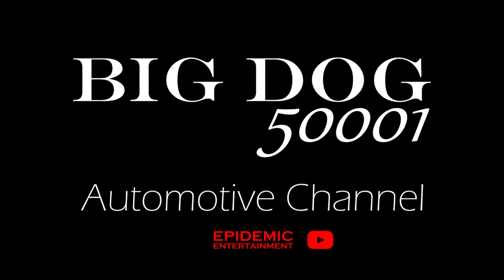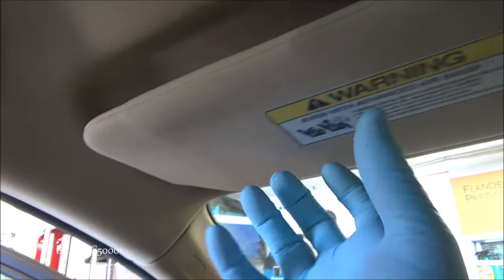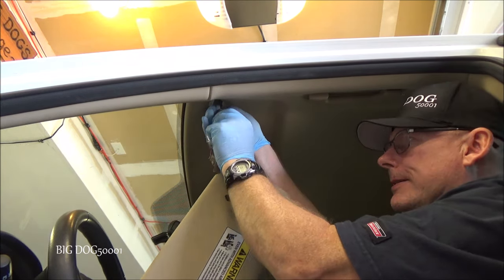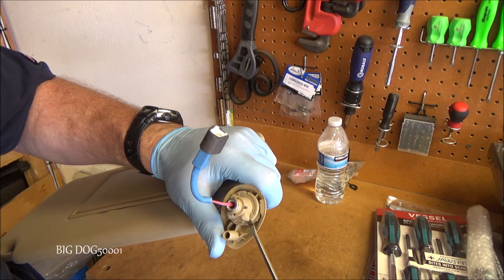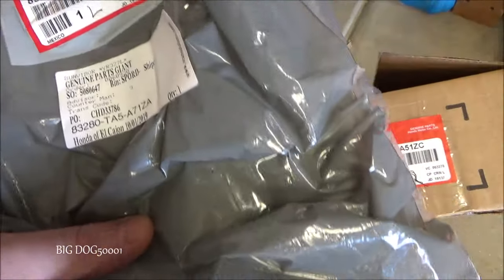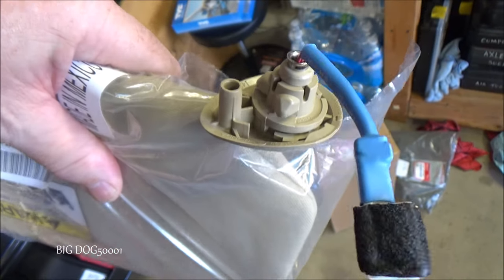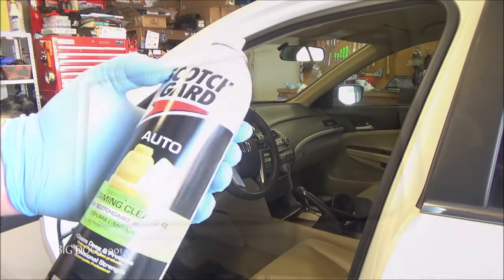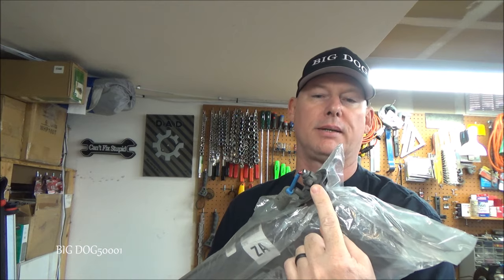How to Replace a Honda Sun Visor - 2012 Accord (2008-2012 Similar)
How to Replace a Honda Sun Visor - 2012 Accord (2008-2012 Similar).  In this video I show how to replace the left side (driver's side) sun visor on  Honda Accord.  Honda Pilots and other Honda models may also use this same style of sun visor.  Replacing a sun visor on a Honda is a great DIY job.  The exact vehicle in this video is a 2012 Honda Accord Special Edition Sedan.  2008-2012 Honda Accords should be similar.  Enjoy!

Tools and Parts:
Craftsman Right Angle Screwdriver
Alternate Right Angle Screwdriver
2012 Honda Accord LEFT Sun Visor shown 83280-TA5-A71ZA (always double check parts for your year, model and interior color)
2012 Honda Accord RIGHT Sun Visor shown 83230-TP6-A51ZC (always double check parts for your year, model and interior color)
Automotive Interior Cleaner